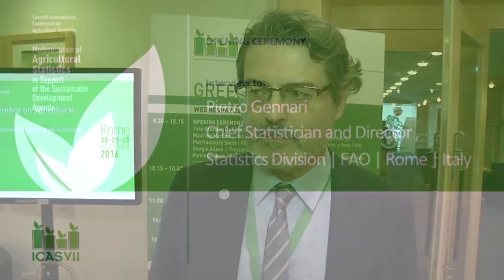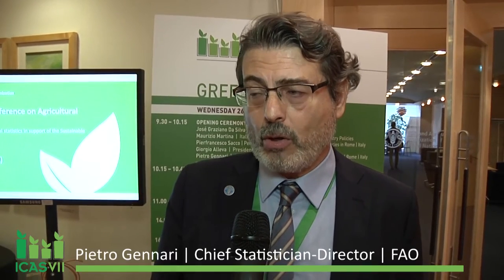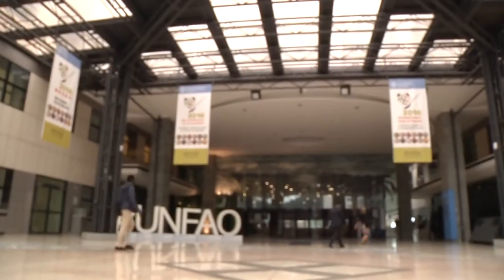Interview Pietro Gennari, Chief Statistician of FAO (ICAS, 26 OCT 2016)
The International Conference on Agricultural Statistics (ICAS) is organized every three years, starting from 1998, under the auspices of the International Statistical Institute (ISI) Committee on Agricultural Statistics.
Prof. Giorgio Alleva, President of the Italian National Institute of Statistics (Istat) and Mr Pietro Gennari, Chief Statistician of FAO  serve as co-Chairs of ICAS VII Scientific Programme Committee.